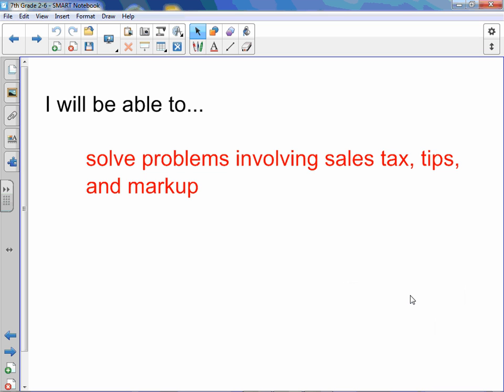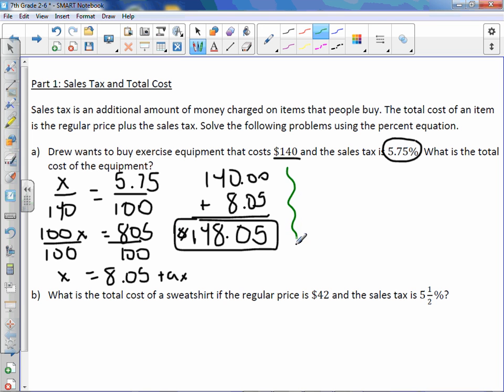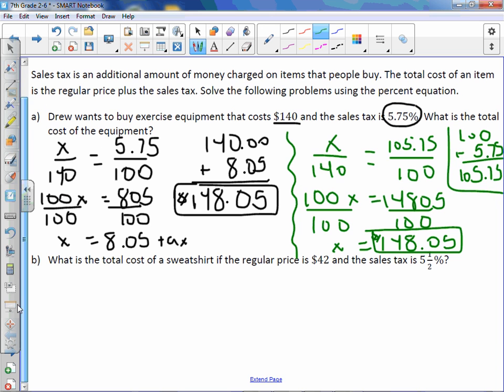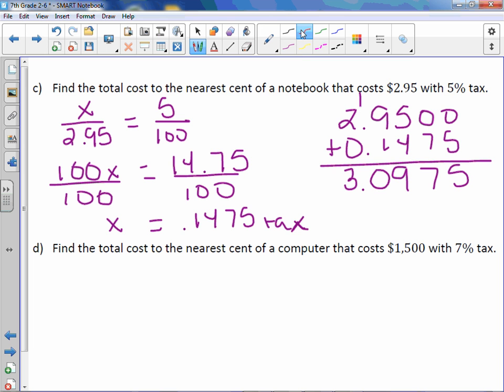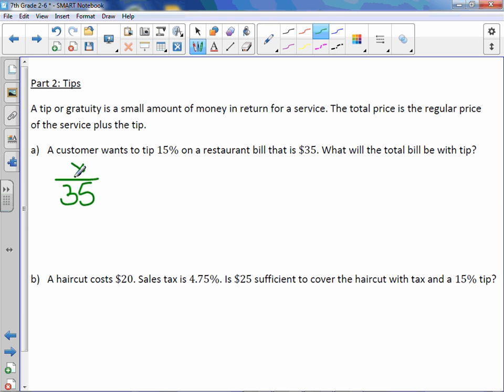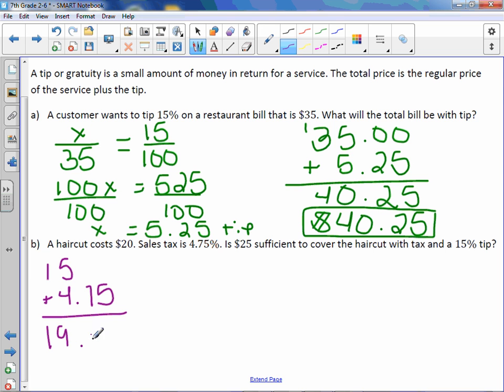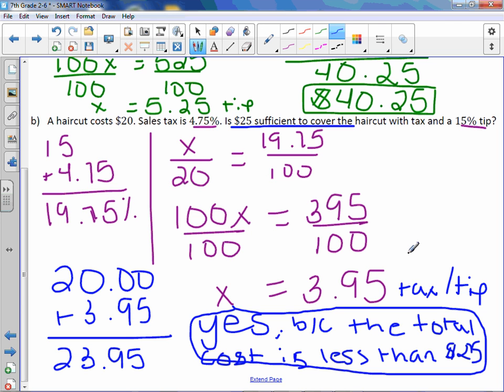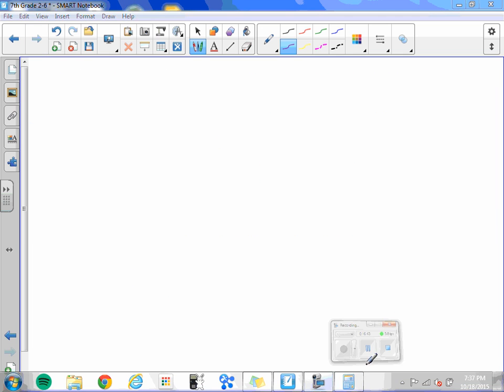7th Grade 2-6: Sales Tax, Tips, and Markups